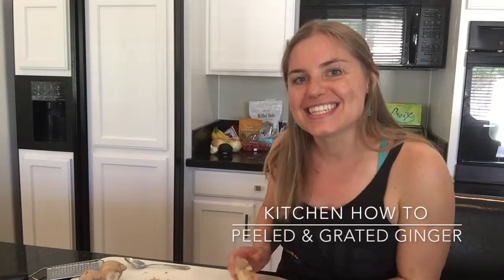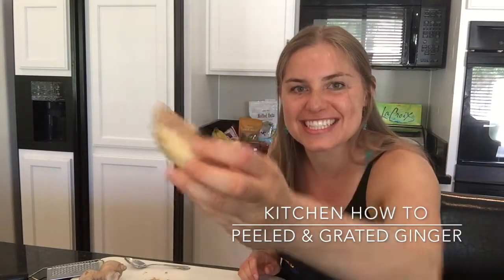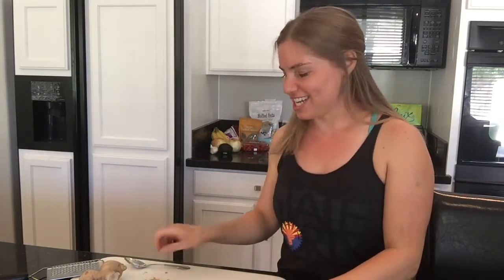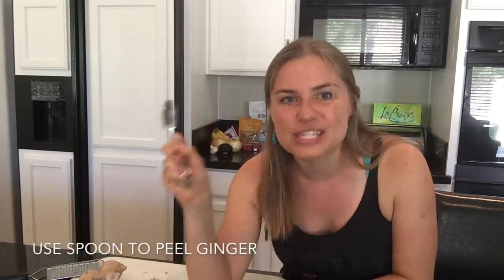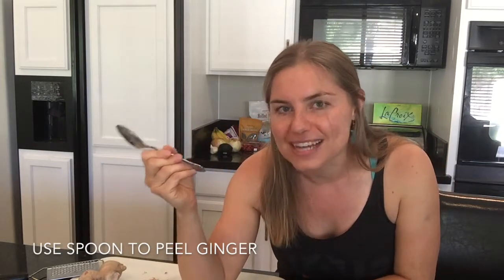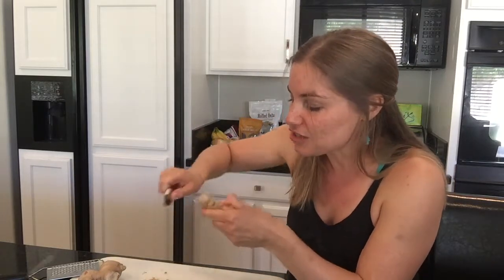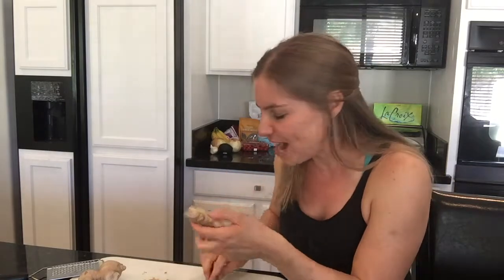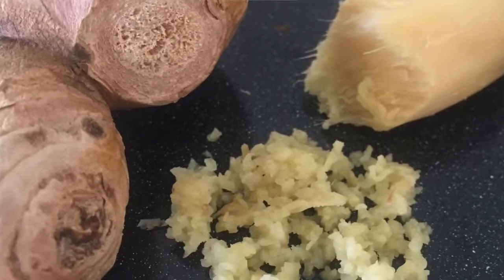Kitchen How To: Peel & Grate Ginger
Kitchen How to: Peeled & Grated Ginger

This quick tip will save you immense time and quicken the cooking process.

Spoon + fresh ginger + grater = masterpiece meal maker!

Uses: Marinades, teas, soups
Ginger health benefits: anti-nausea, anti-inflammatory, digestive aid, ease migraines

Fresh ginger adds powerful flavor to your recipes.
Welcome to less time in the kitchen! :)